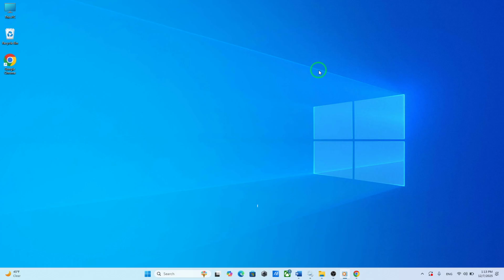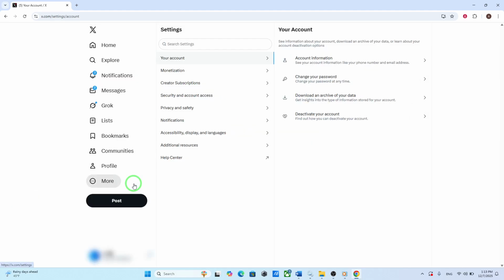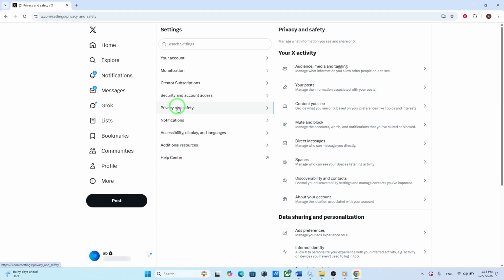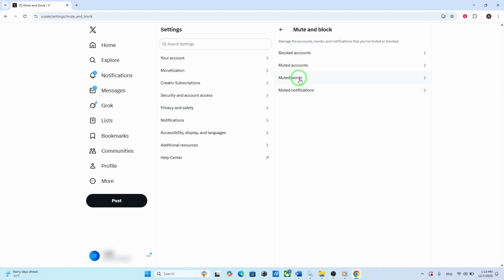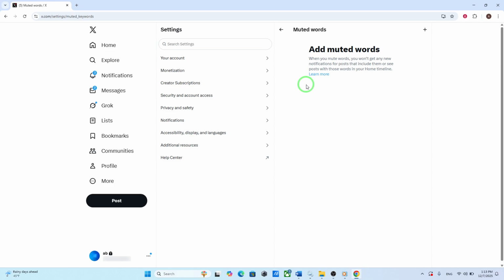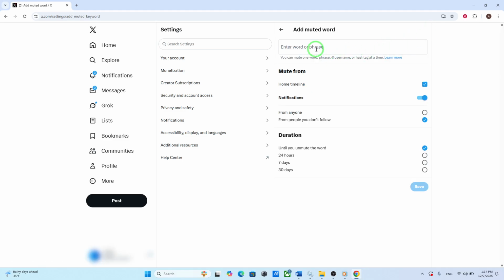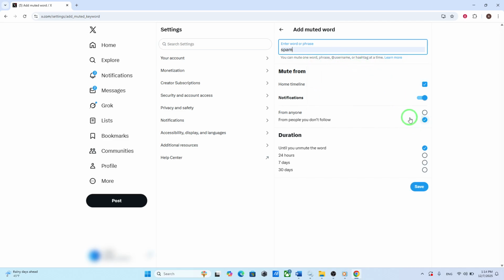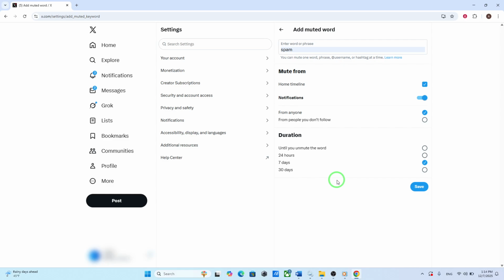How To Mute Phrase On X (Twitter) Web On PC (New Update)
Learn how to mute phrases on X (Twitter) Web on PC with the latest update. This quick tutorial will show you the exact steps to silence unwanted words or topics on your timeline. Stay focused on what matters most to you with this updated X privacy and mute feature guide.

1. Open x.com

2. Click on the more icon

3. Go to your Settings and privacy, then Privacy and safety

4. Go to Mute and block

5. Enter to Muted words, then click the plus icon

6. Enter the phrase you’d like to mute

7. Fill the fields (Mute from, Duration)

8. Click on Save

Would you like a version optimized further with keywords for search ranking on terms like "Twitter muted words" or "X mute phrases update"?-

Chapters:
00:00 Intro
00:12 Soultion
01:05 Outro